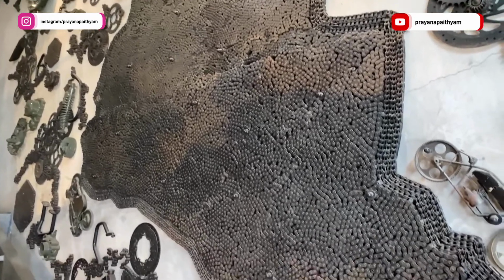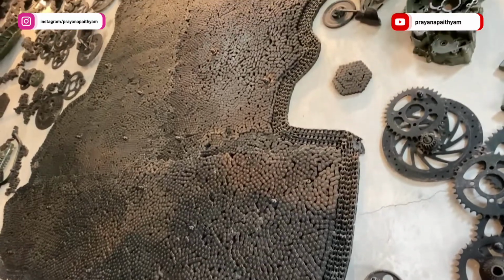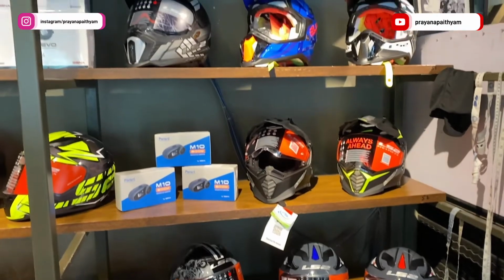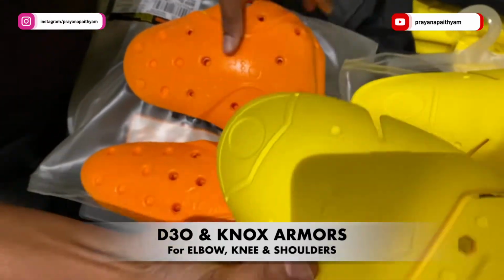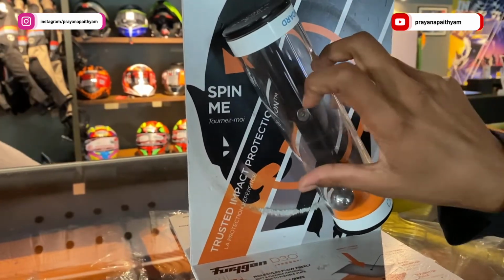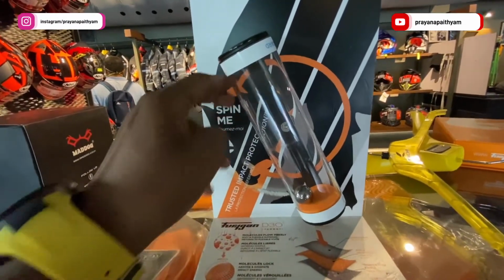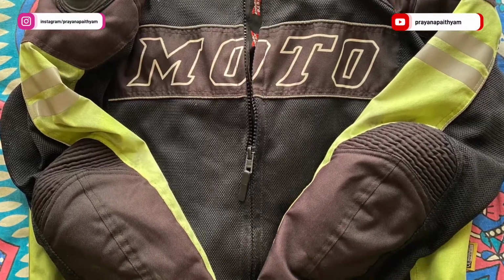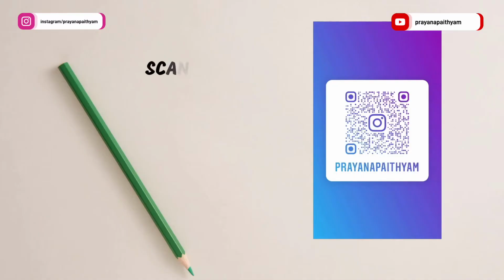RIDING GEARS - THE UNTOLD STORY - KNOW BEFORE YOU BUY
This video log contains the information about riding gears and riding armors which are very essential for a motorcyclist

We Yashaswini & Vijay from PrayanaPaithyam will be sharing our experience with regards to travel, trekking, motorcycle riding, hiking, food, lifestyle and many more in this channel.
We hope that you would find this beneficial, informative and entertaining too.